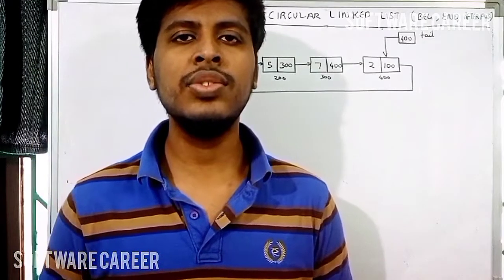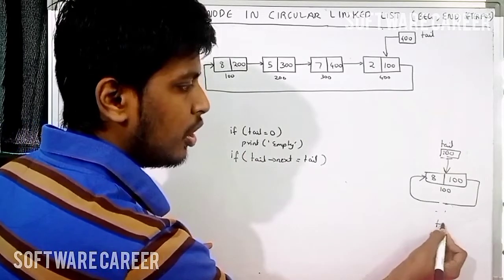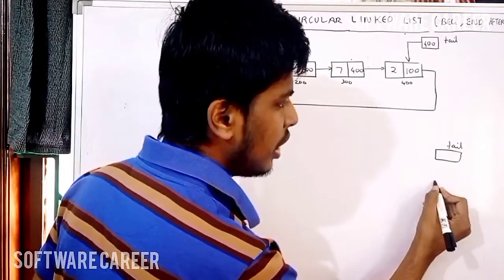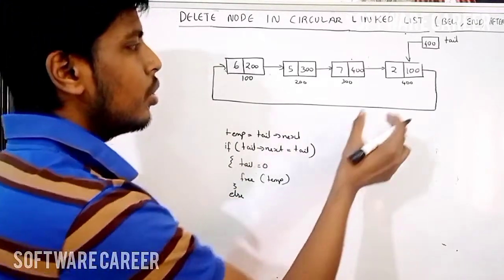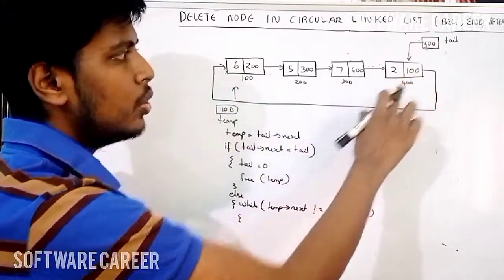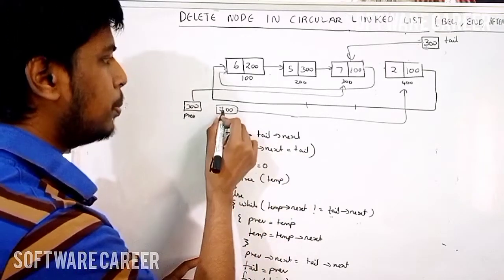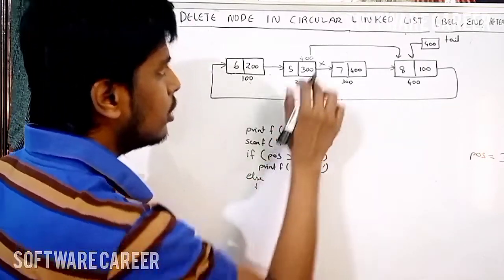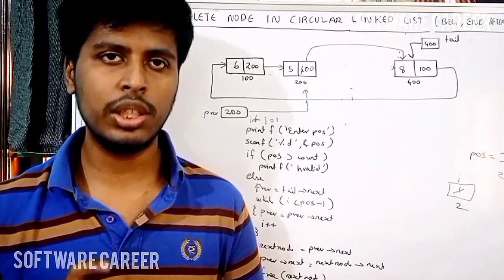DELETE a NODE in Circular Linked List | Data Structure | Software Career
In previous video you learnt how to Insert a node in Circular Linked List. In this video you will learn how to Delete a node in Circular Linked List at different position.